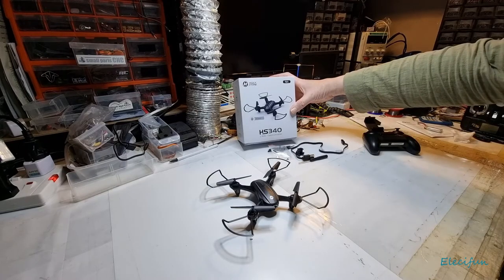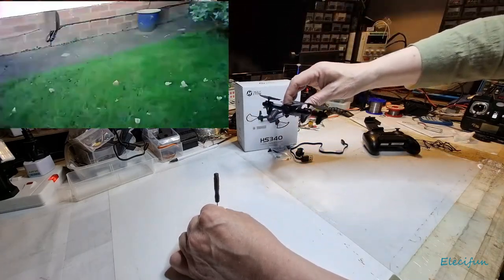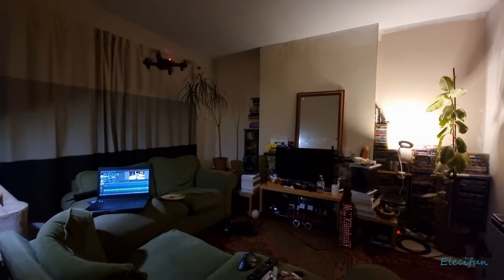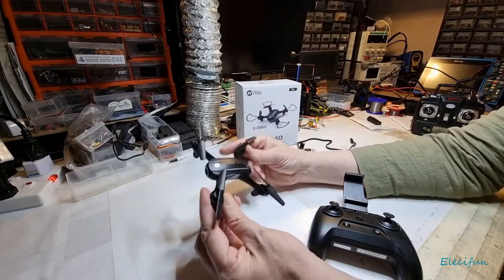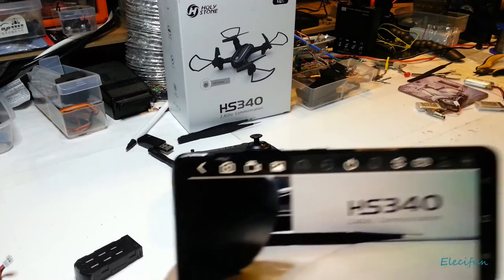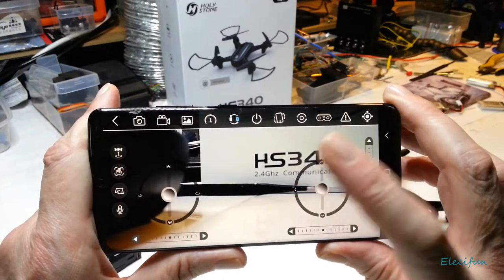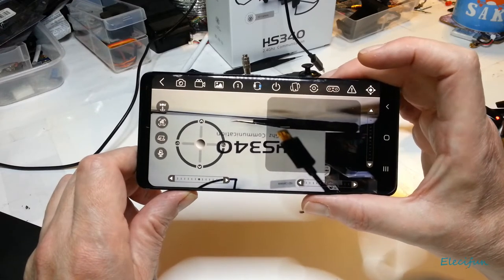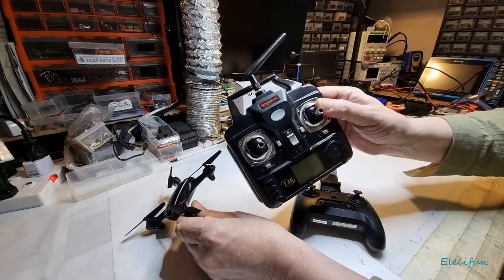HS340 Holy Stone Micro FPV Quad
Holy Stone me, its a cheap WiFi FPV micro quad!
Not a review but we do cover some pros and cons of this super cheap WiFi FPV micro quad.

Bits and snips video.. pure amateur.
I bought these for me to play with, I don't do pro shoots for resellers.

Pt2 tomorrow is opening it up and adjusting the camera for better 'IMO' FPV experience.